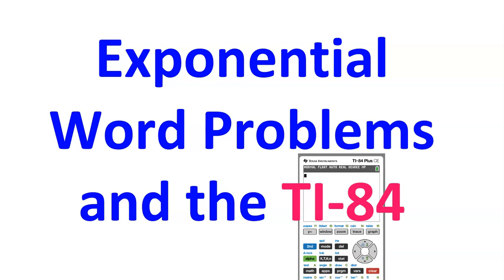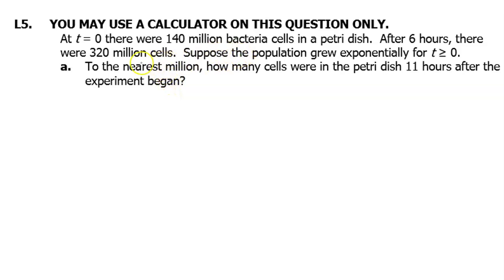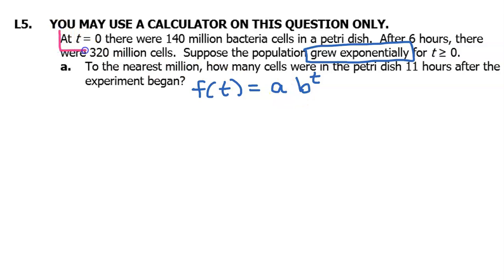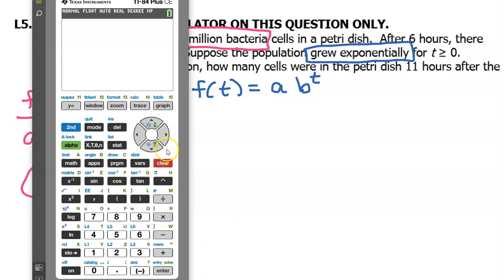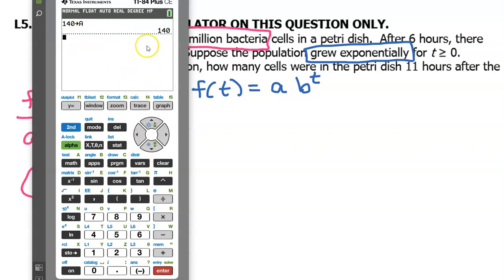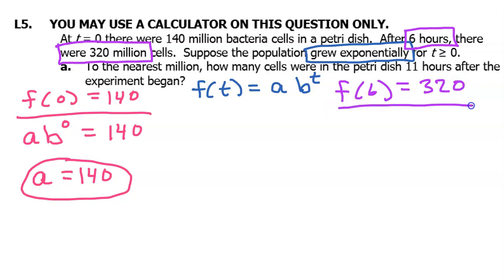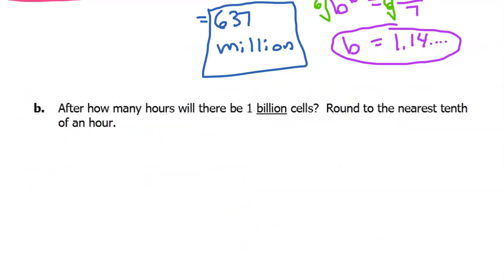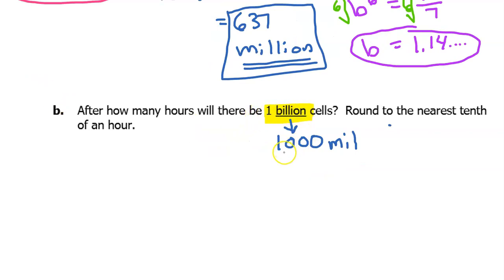0G Solving Exponential Word Problems Using the TI-84